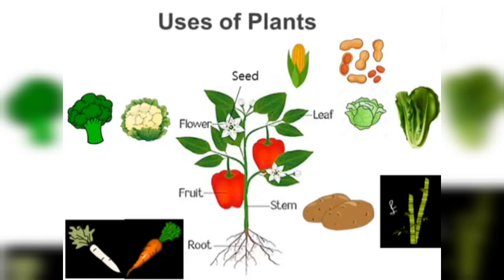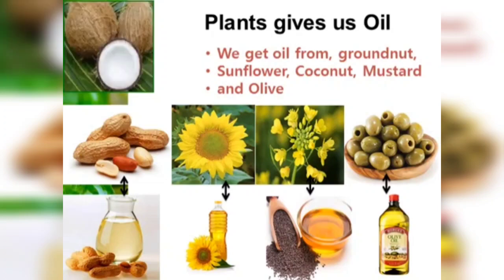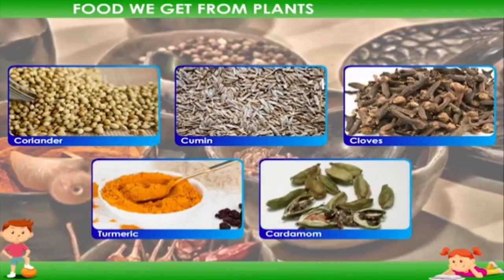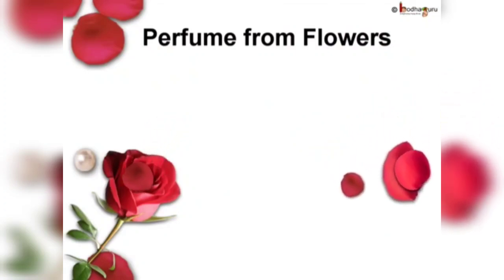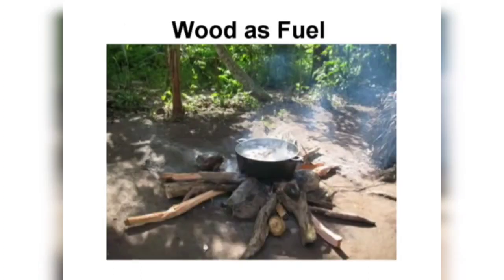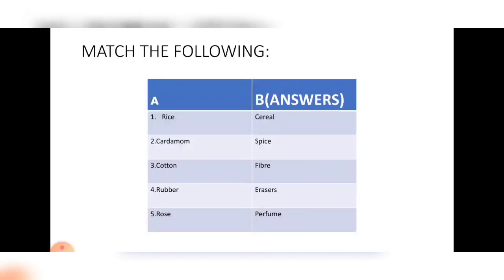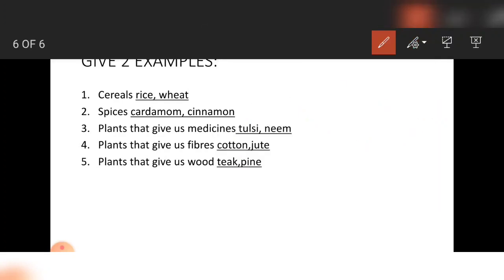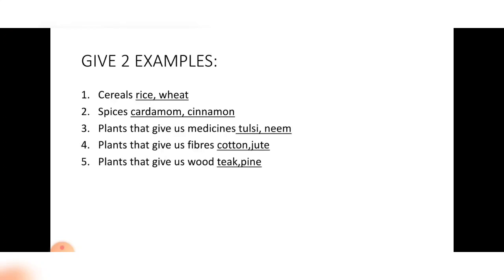English Medium - STD - 2 - SCIENCE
Mahdi School - English Medium, Bhavnagar